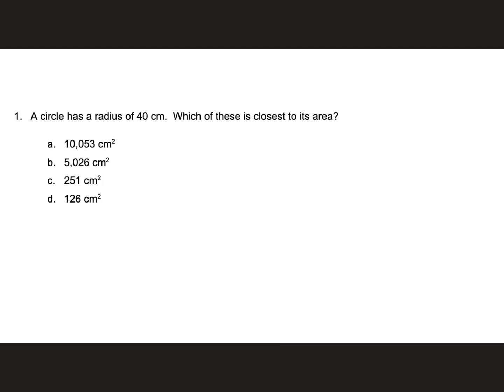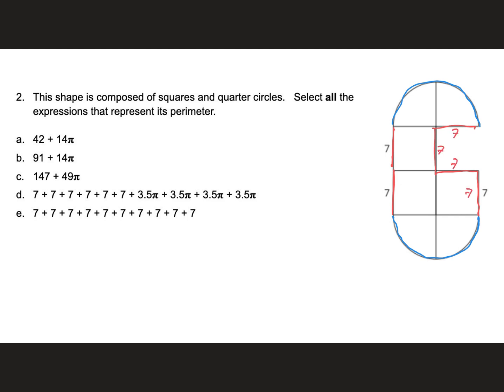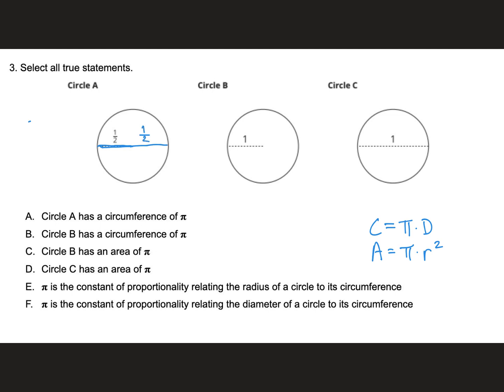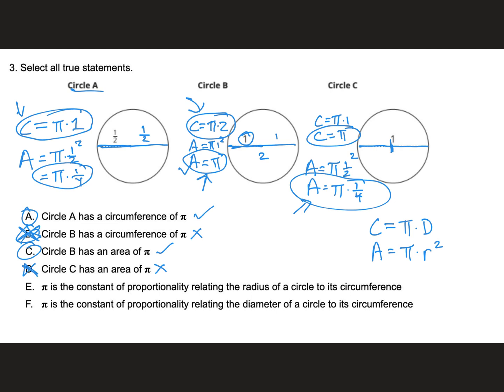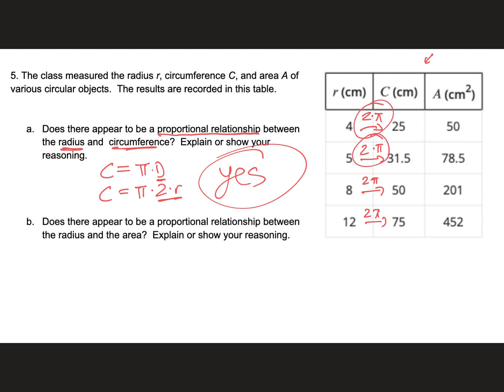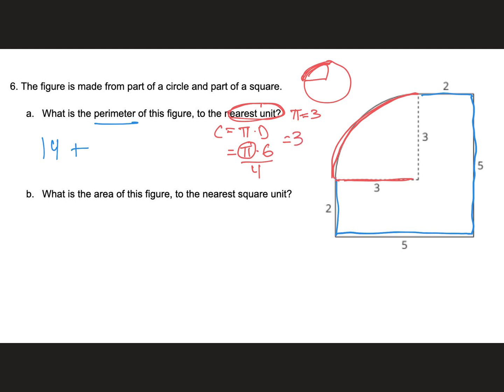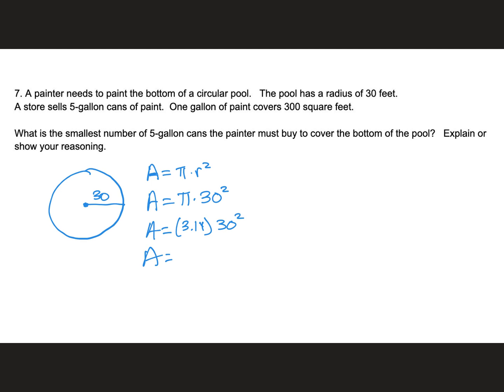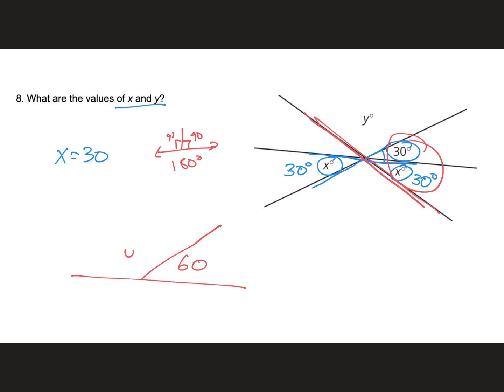Unit 3 Summative Practice